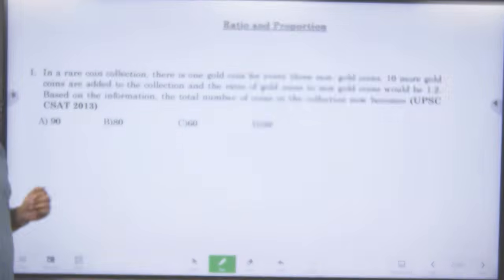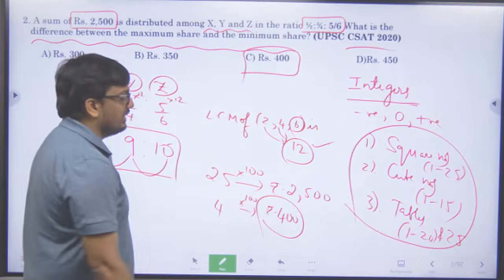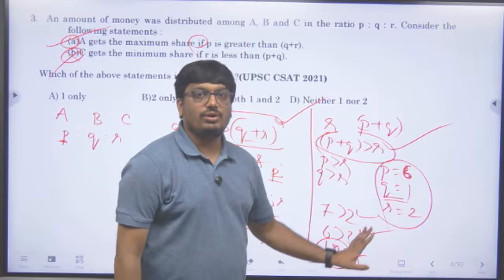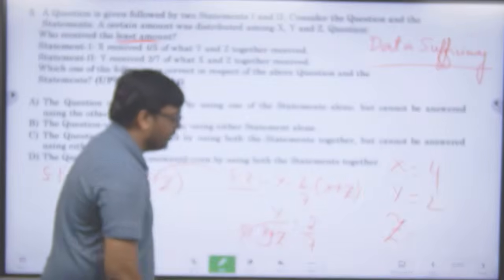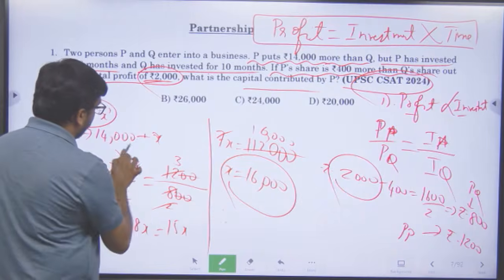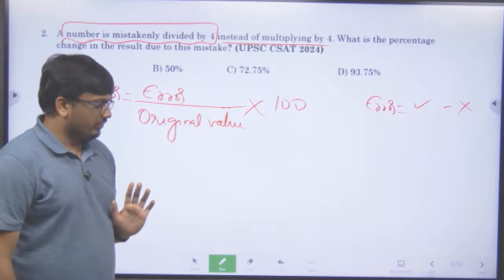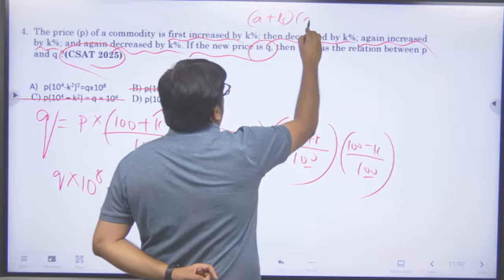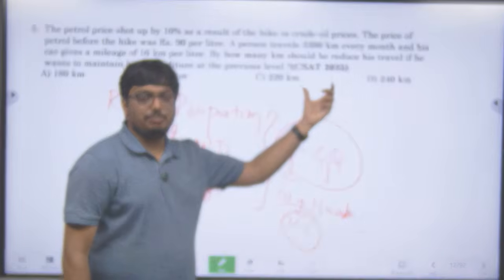PYQ MATrix CSAT Class by Mr. Akarsh Sir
Crack UPSC Prelims with smart strategy, not endless sources.
Introducing the PYQ Matrix – 100 Hour Mastery Program by Aristocrat IAS.
Decode 10 Years of UPSC Previous Year Questions, understand patterns, and master exam-oriented preparation.
🗓️ 06 April 2026 | 🕑 3:00 PM - 5:00 PM
📍 Bengaluru | Open for All